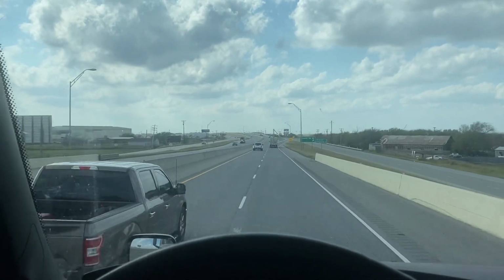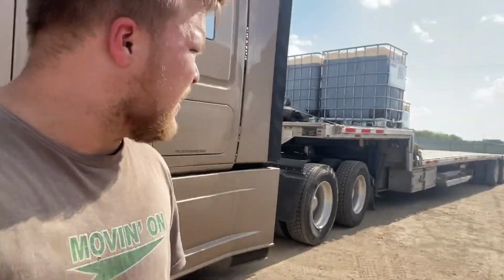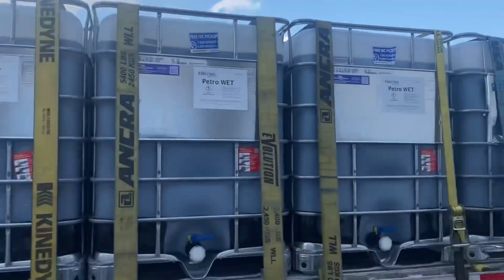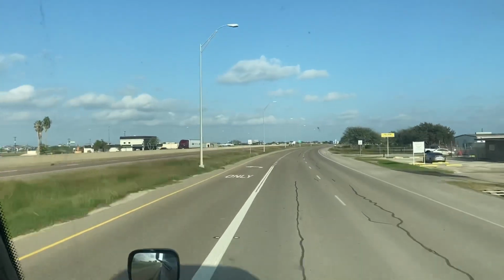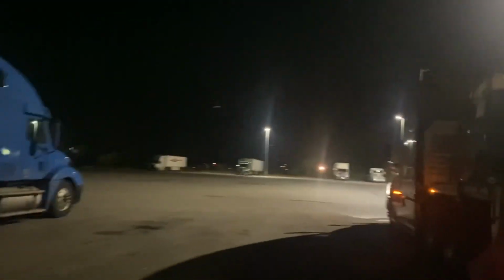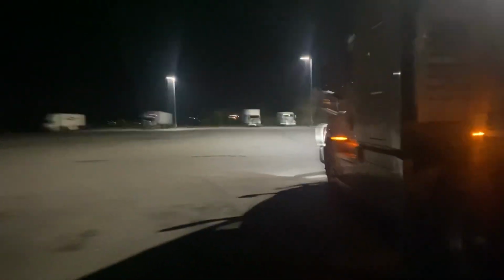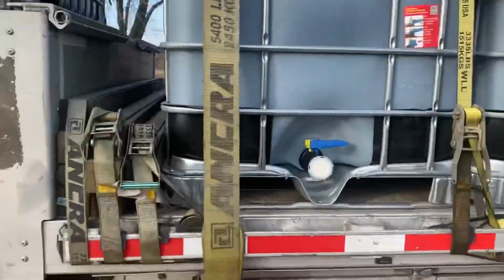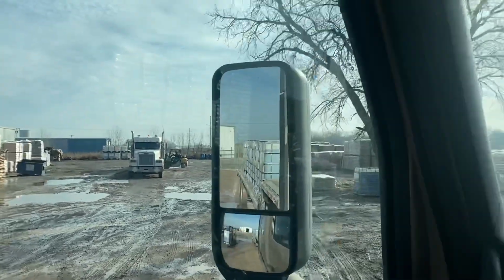Tanker Endorsement Load! I Got Loaded With Petro Wet!!! Stepdeck Vlog #31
Hey guys I have taken a load in this vlog that required a tanker endorsement which I have.

Reach me with an inquiry by email.
Reach me by email if you would like to sponsor me or do a review or a promotion.

Help Me Buy A Peterbilt

Shop at Our True God with my link below to get the best Christian apparel , hats, decals and jewelry 👇👇👇👇👇👇

Use my link below to sign up with Robinhood and by using my link you will get free stock

Join Robinhood with my link and we'll both get a free stock 🤝

 Check out my trucking vlogs and videos for truckers and people interested in trucking below👇👇👇👇👇👇👇👇👇👇👇👇

UCAFU2KnXqDRKsZQ2bDPfn3A?sub_confirmation=1

Hey! Try it using my code and we’ll each get $10. ZFRVMPV